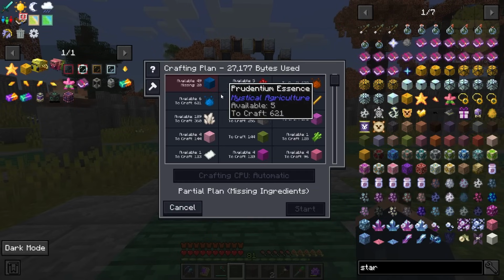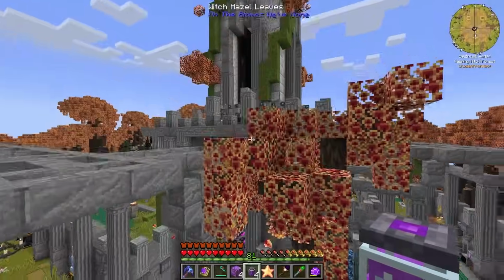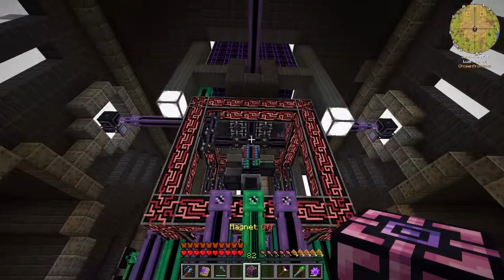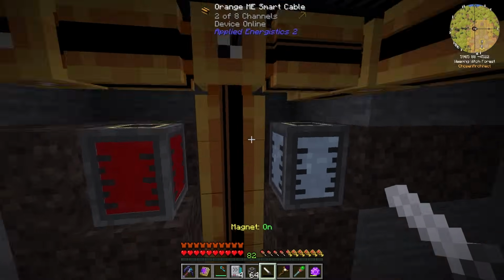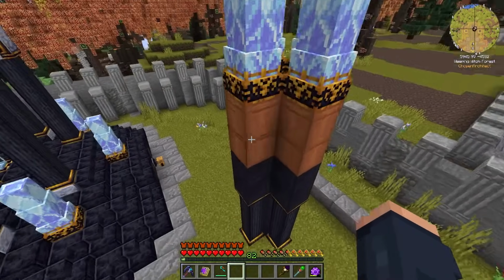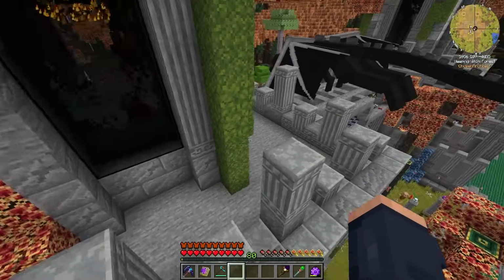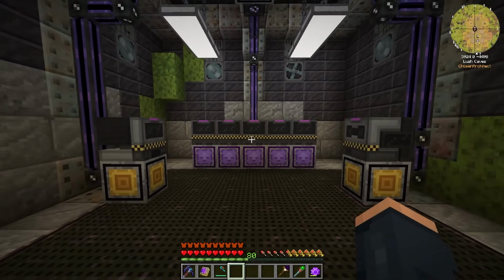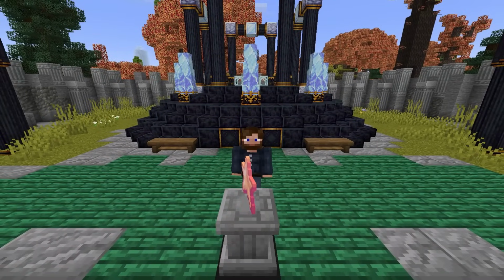All The Mods 10 END I Beat ATM10 With Full Star Automation